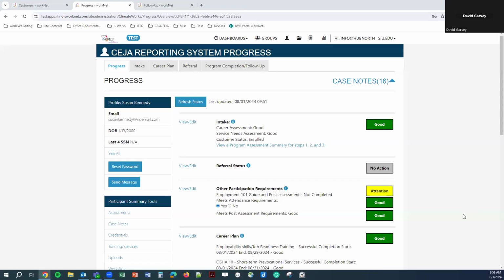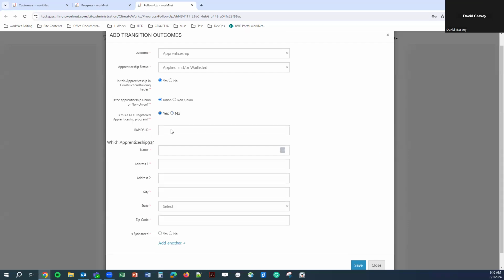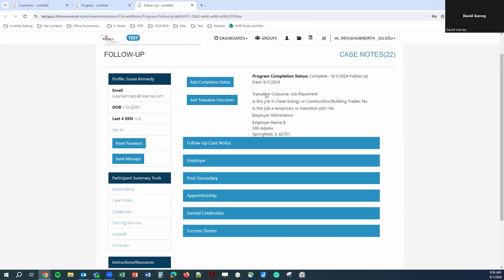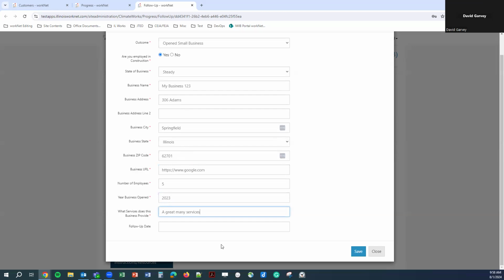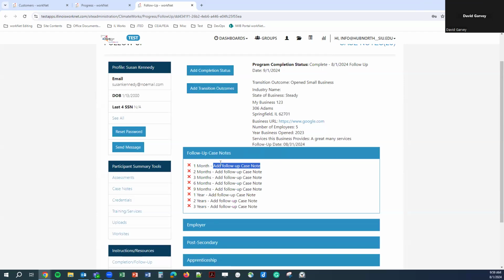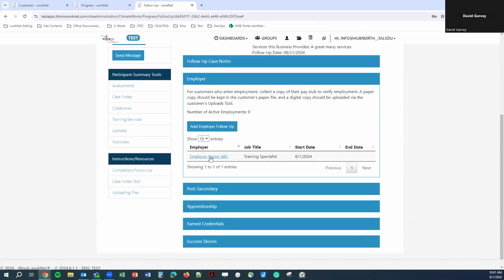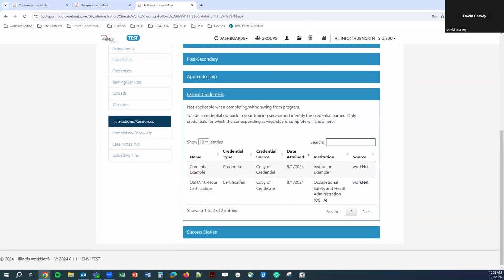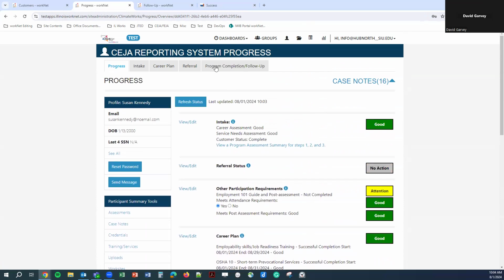Program Completion - CEJA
This video provides an overview of how to update the Program Completion tab in the CEJA Reporting System.